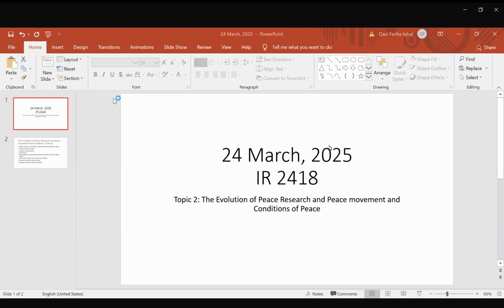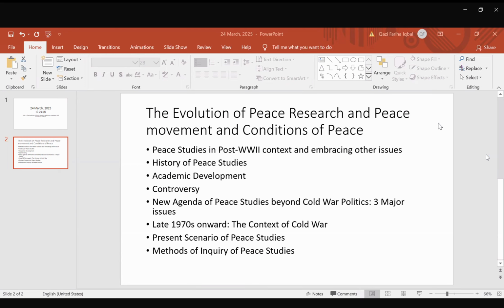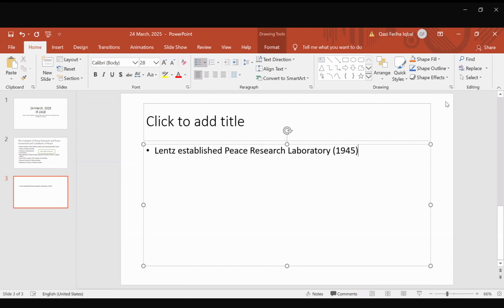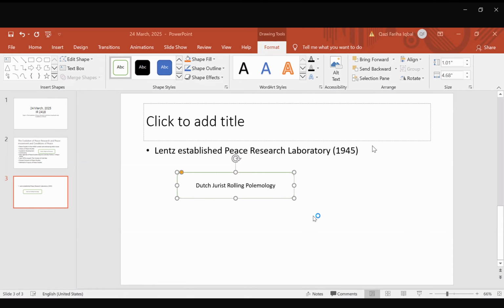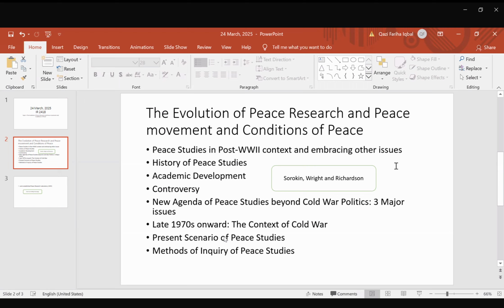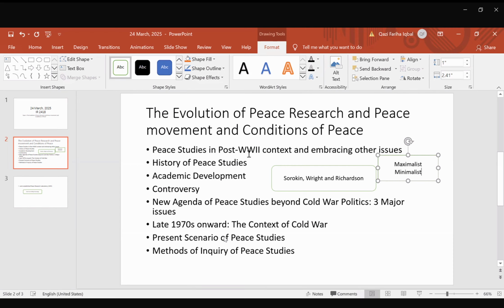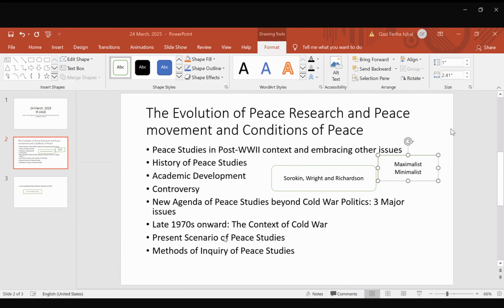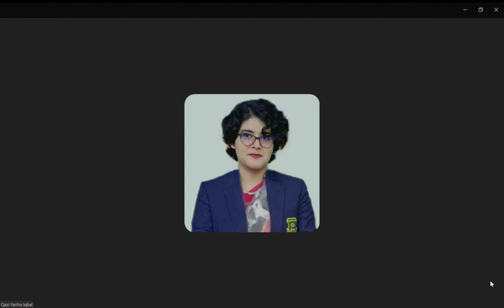Peace Studies 24-03-25